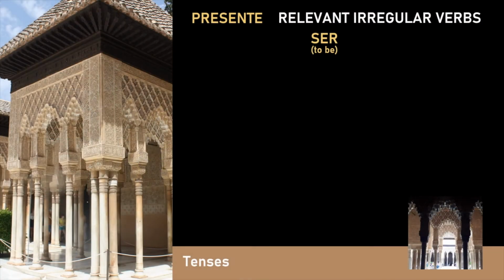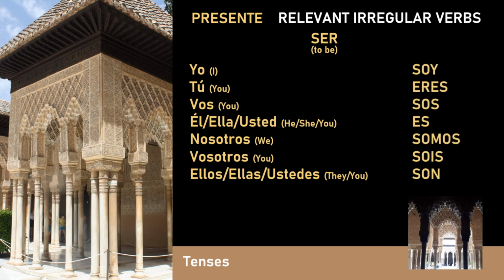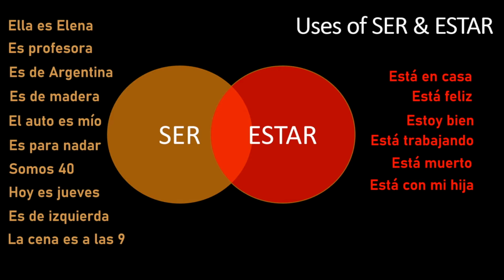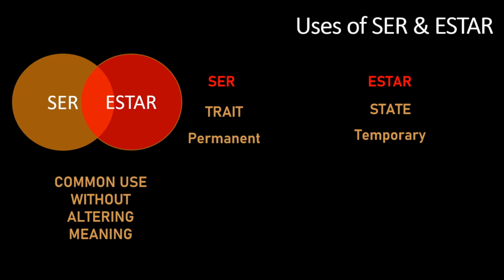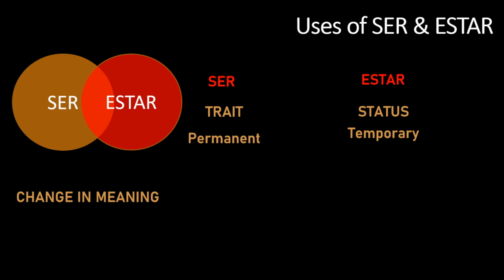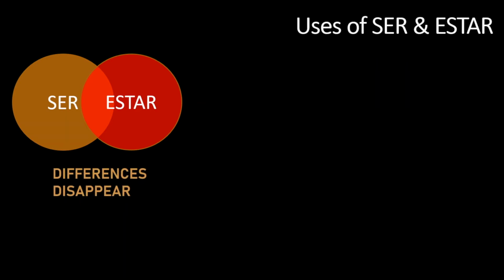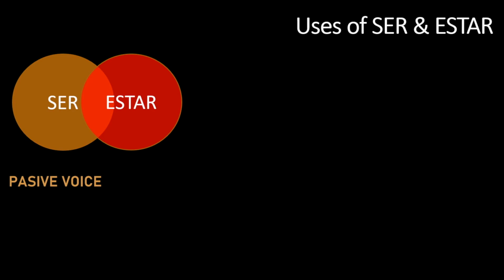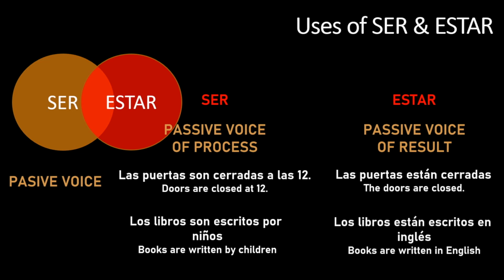Como dominar el uso de los verbos Ser y Estar en Español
Ganar la confianza en el uso de los verbos Ser y Estar ha sido un desafío para muchos estudiantes de Español. Y todo esto viene un una rápida simplificación que algunos maestros han enseñado en el pasado para usarlo como un atajo. Ahora, en este video de 15 minutos, te enseñaos como superar ese miedo y vencer a ese monstruo invisible. Bienvenidos al mundo de Ser y Estar, donde ya no habrá más un cuestionamiento.

Activa los subtítulos en YouTube para disfrutar de subtítulos duales en inglés/español.

Para obtener detalles del guión bilingüe, consulte nuestro grupo de Facebook "Spanish Vibes in Motion" en este enlace

Marcas de Tiempo:
00:00 Welcome
00:18 Introduction to "Ser" & "Estar"
01:19 The use of the verb "Ser"
02:32 The 10 uses of the verb "Ser"
06:27 Conjugation of the verb "Ser"
06:47 The use of the verb "Estar"
07:41 The 4 uses of the verb "Estar"
09:14 The combined use of "Ser" & "Estar"
14:42 Conjugation of the verb "Estar"
15:02 Closing